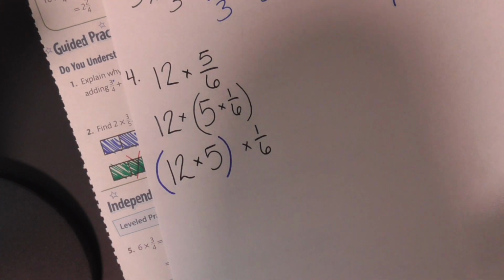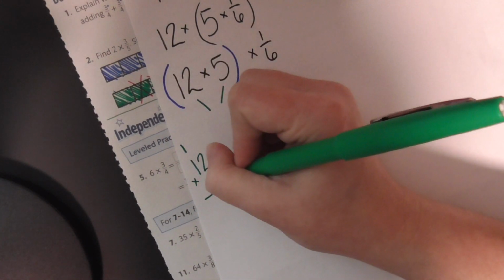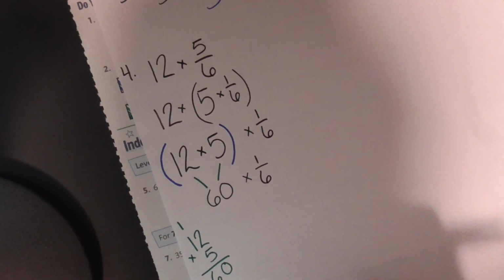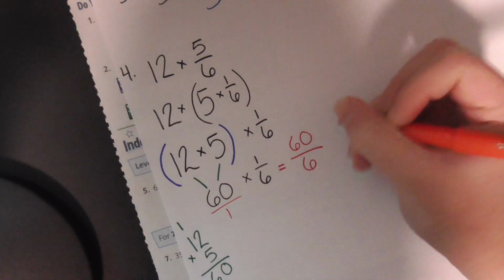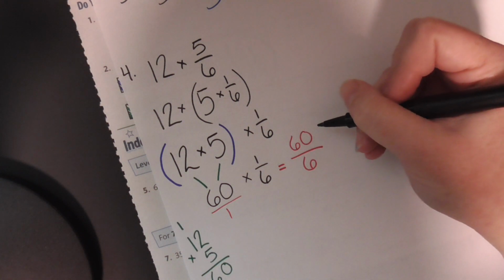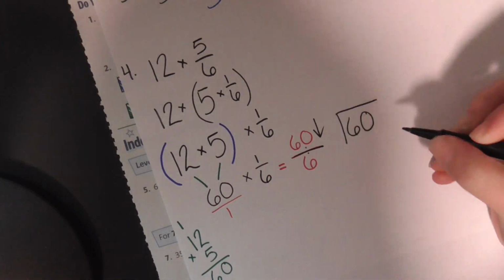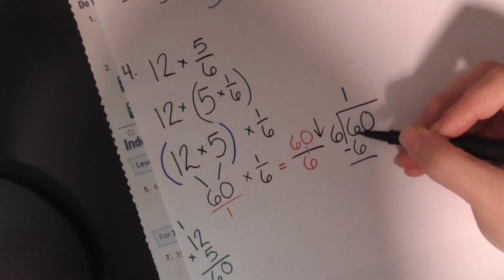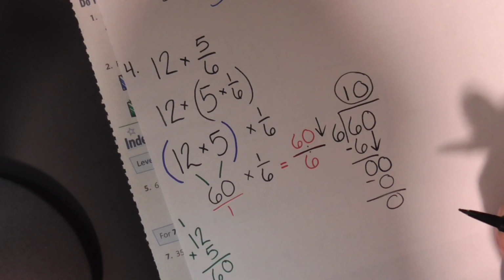Topic 10-1 Guided Practice